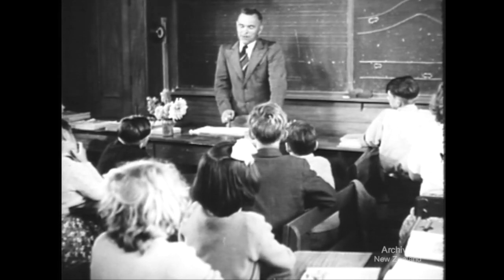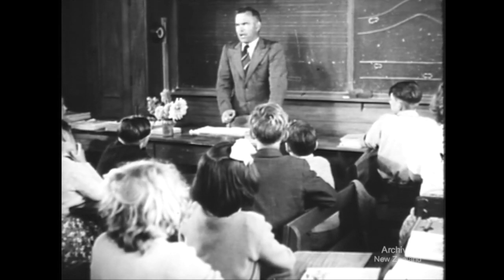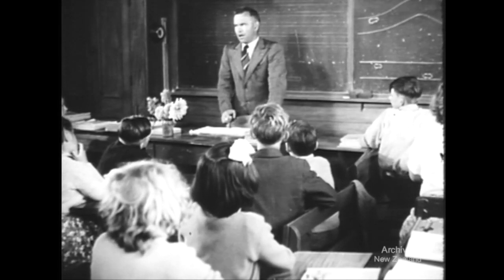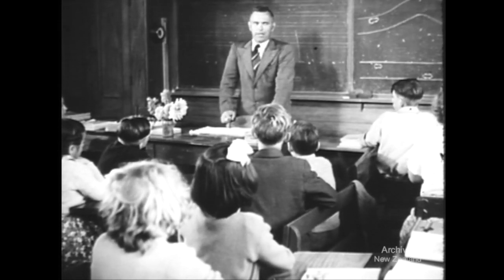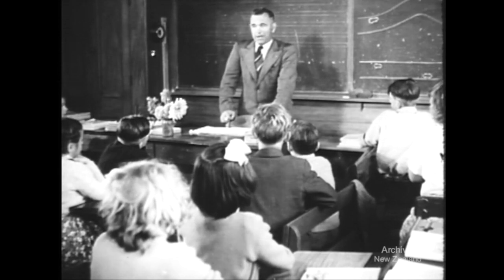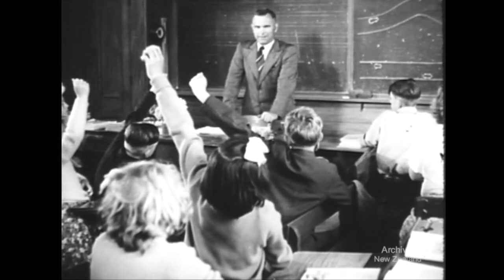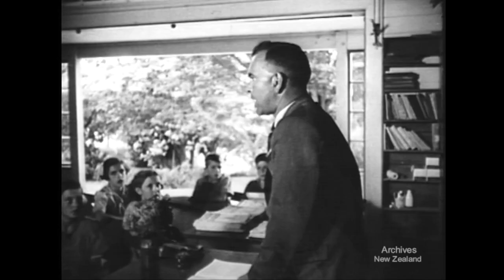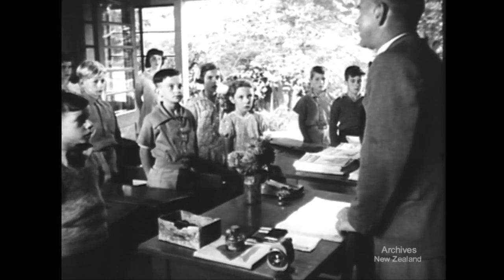In The Country (1951)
New Zealand’s National Film Unit presents 'In the Country' (1951)

Road safety instructional film for school-children of five to twelve years. Child actors.